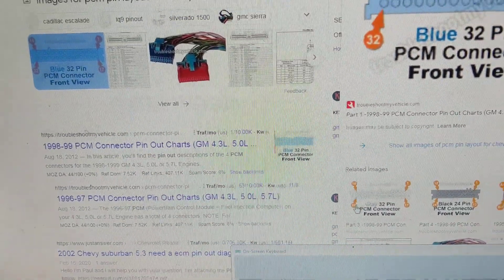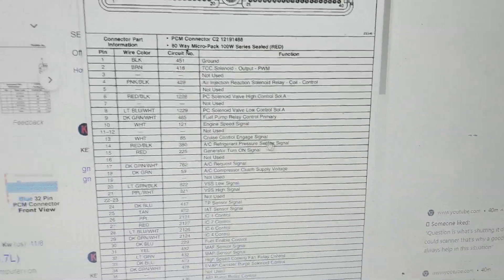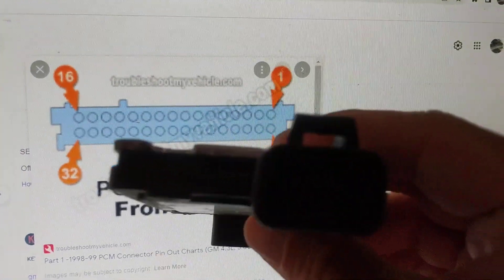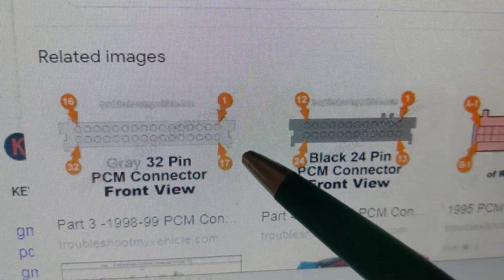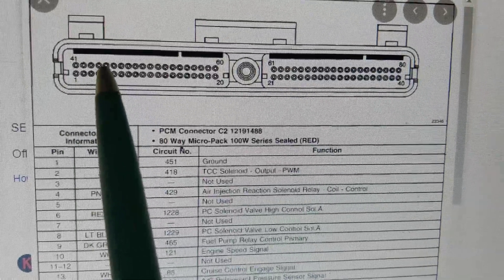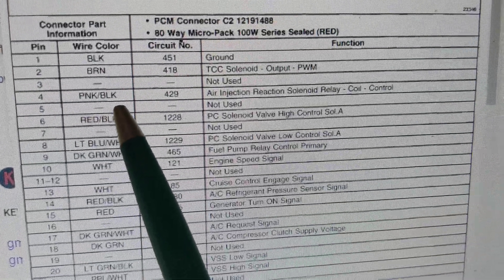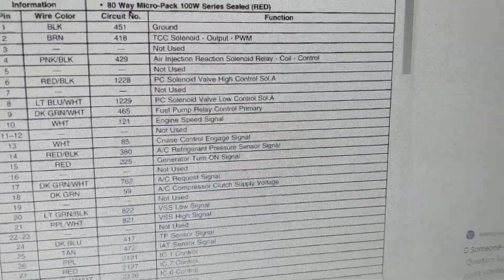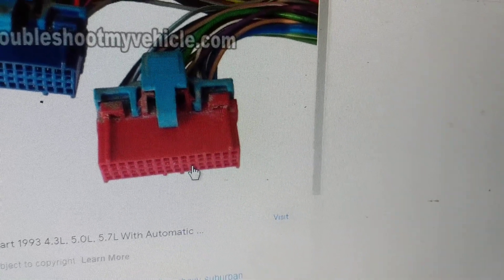how to understand computer connectors and pins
how to understand computer connectors and pins  very simplified and valuable information. this helps the self technician how to understand the pins of the connector from a diagram